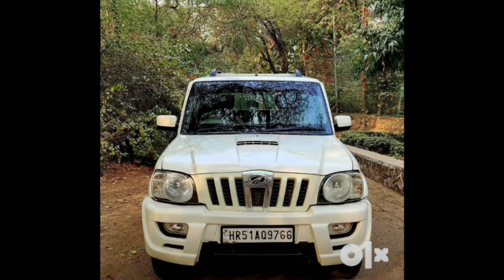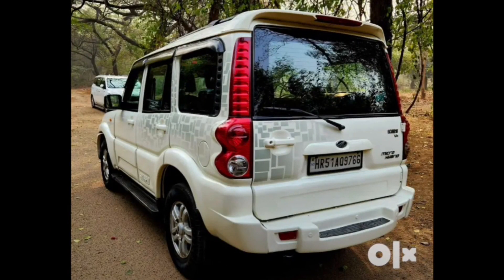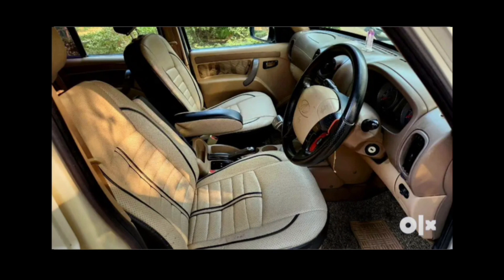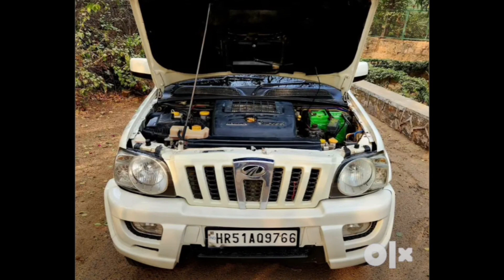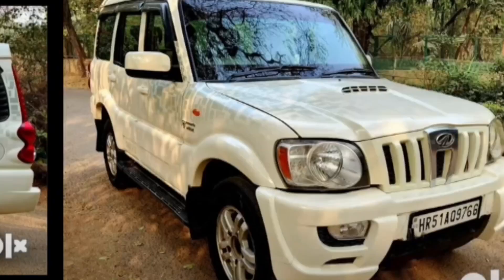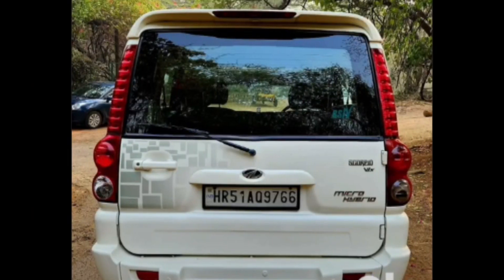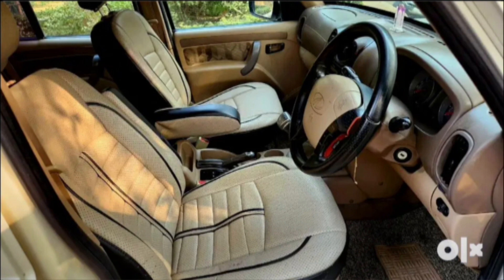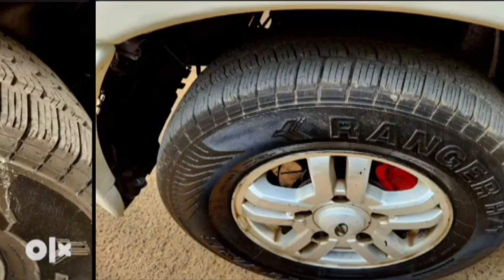Mahindra Scorpio | 2012 Model Scorpio Car For Sale | Cheap Price | Second Hand Car For Sale🔥